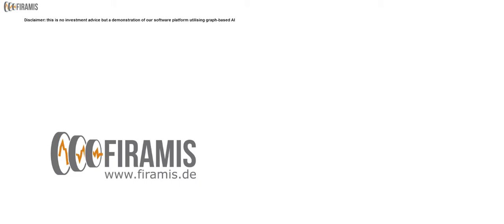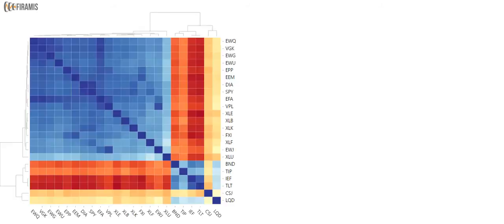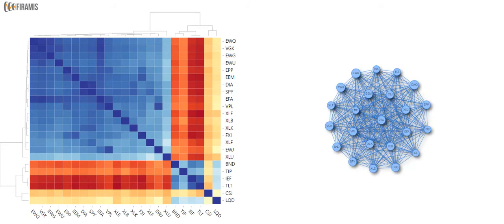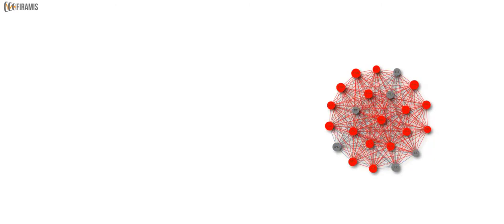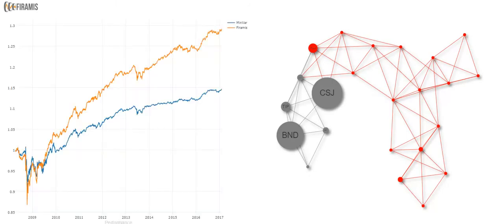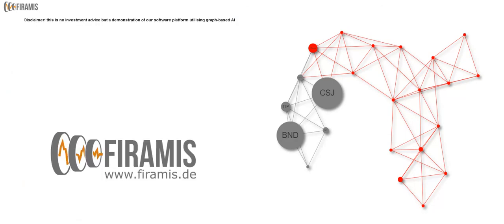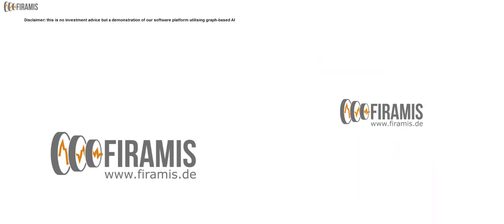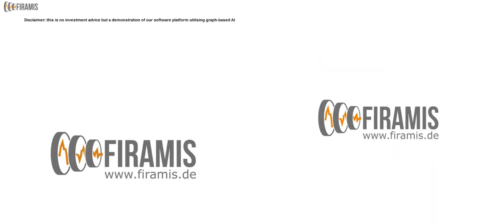Video on graph-based machine learning for ETF Portfolio construction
Firamis B2B FinTech software solutions graph-based AI for InvestTech, WealthTech, RiskTech, RegTech, Robo Advisory